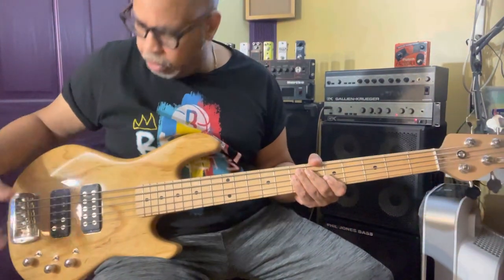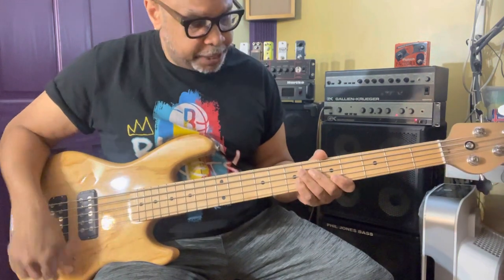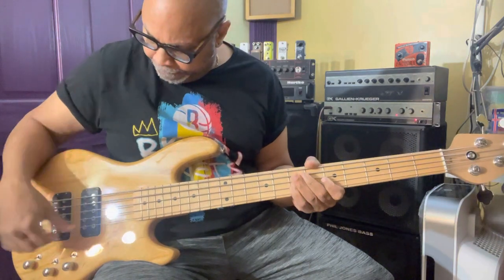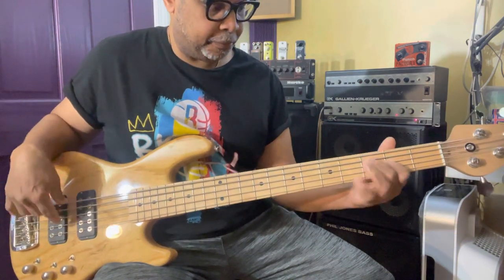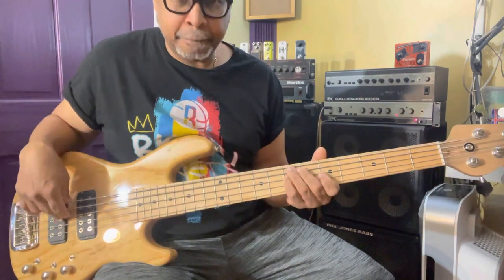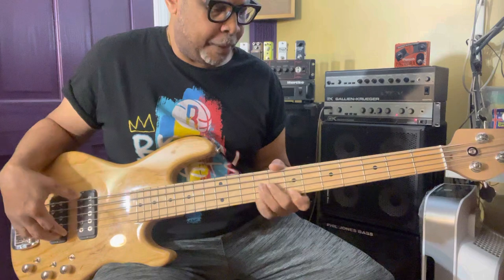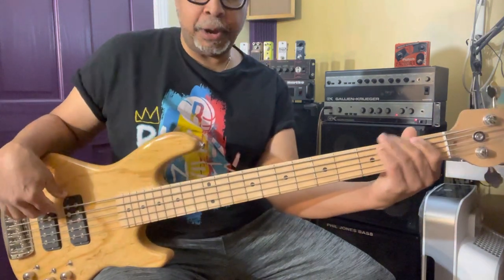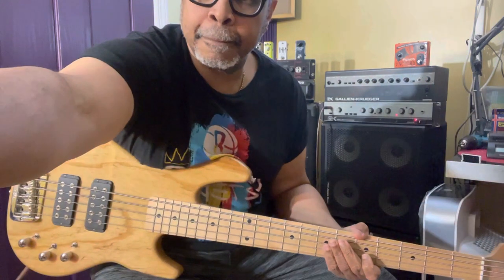G&L L2500 Tribute (really nice for the $)